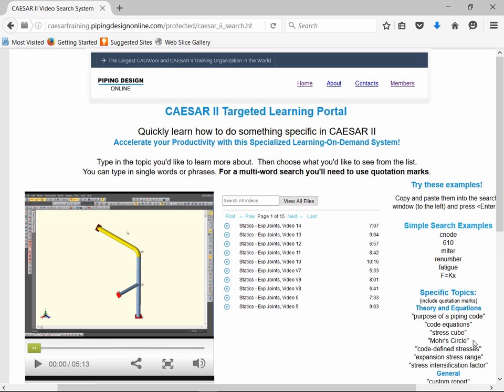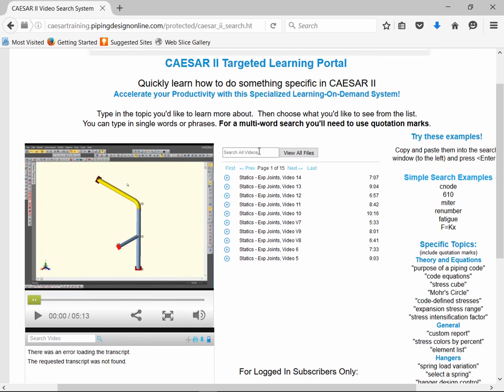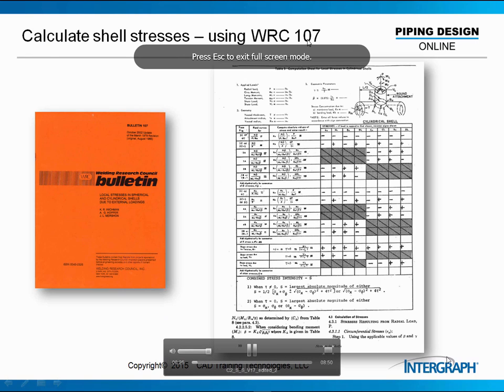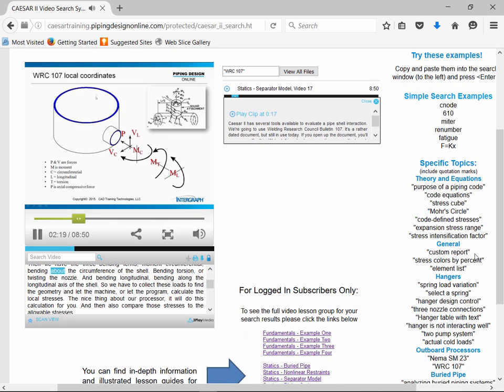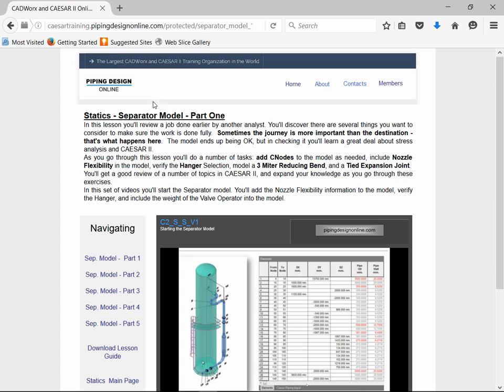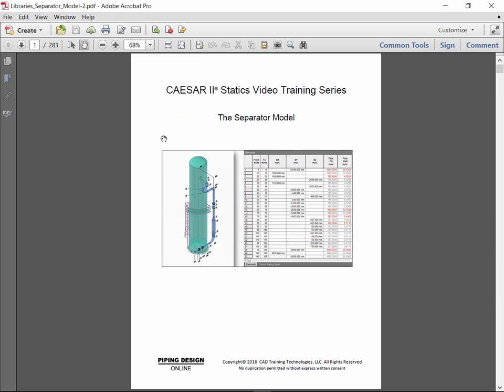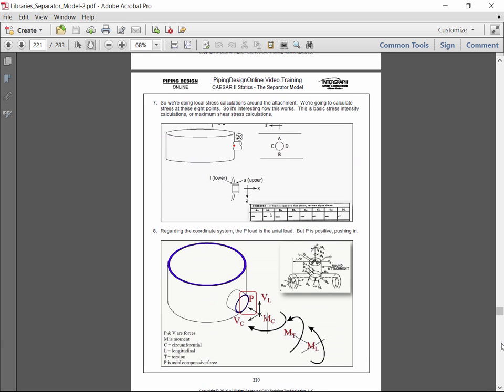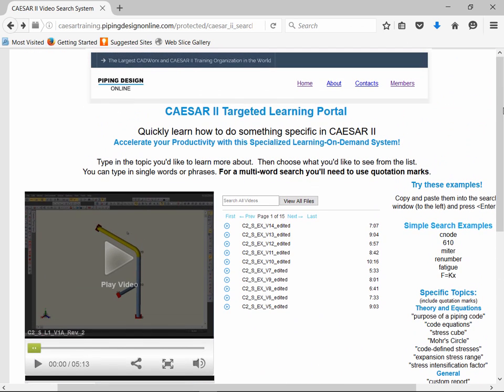CAESAR II Targeted Learning Portal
CAESAR II Learning on Demand.  Now you can learn specific topics in CAESAR II right when you need them!